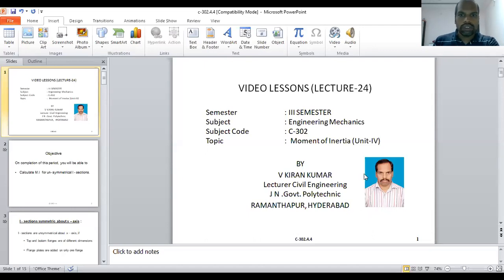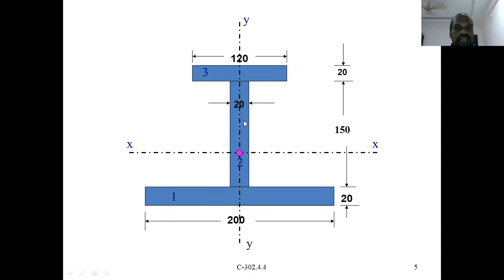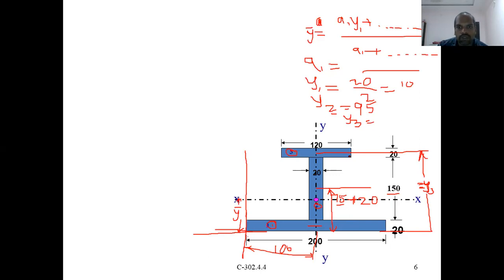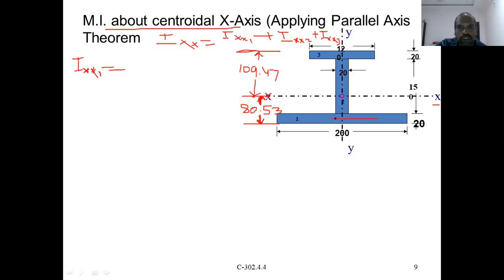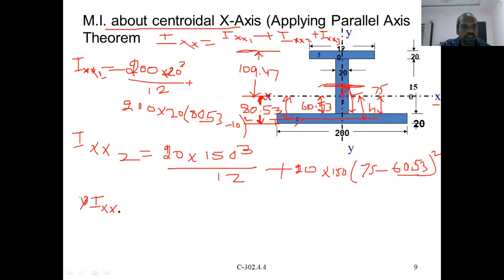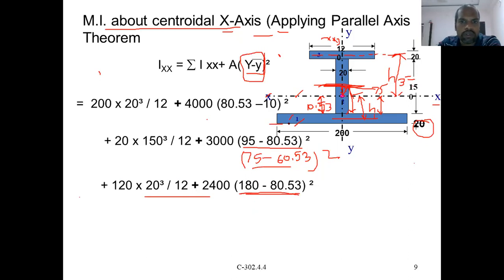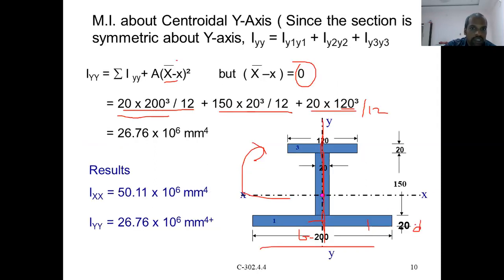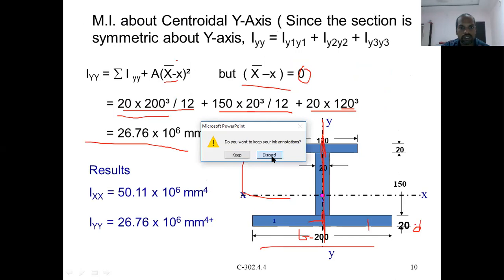EM LECTURE 24